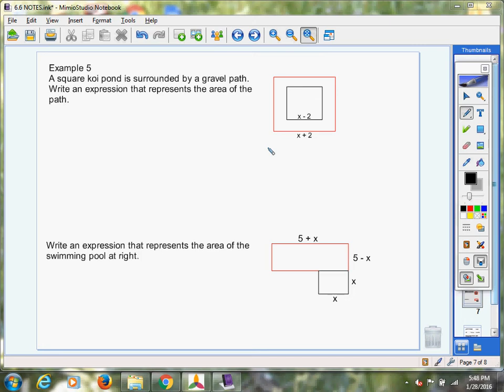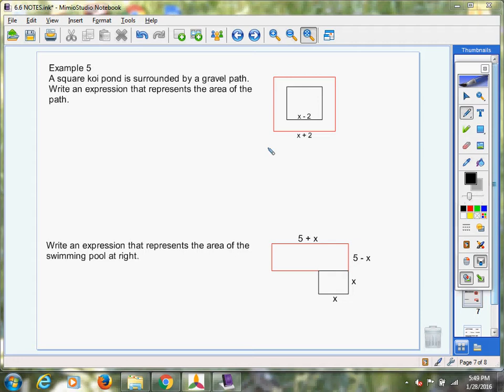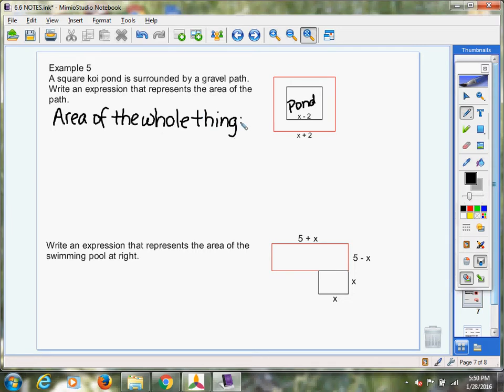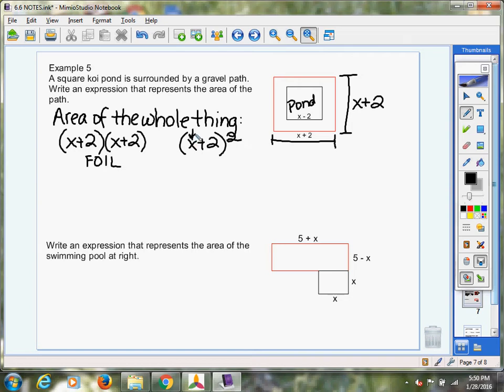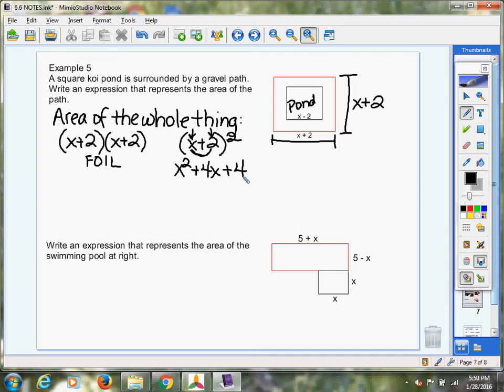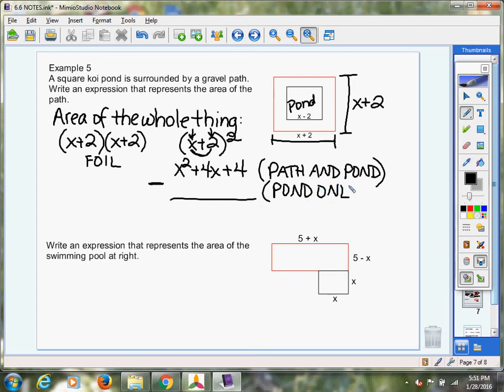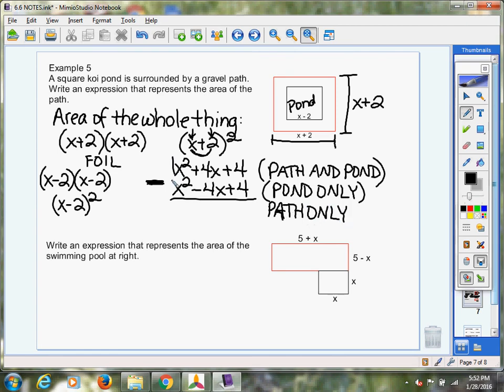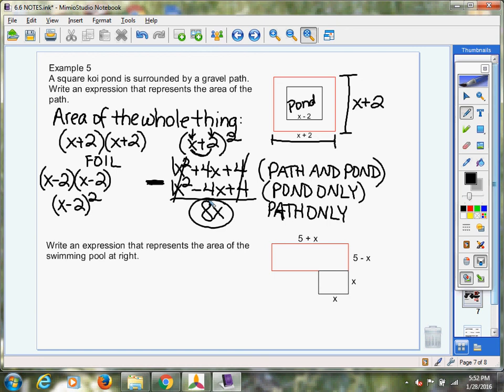6.6 Example 4 Multiply special polynomials